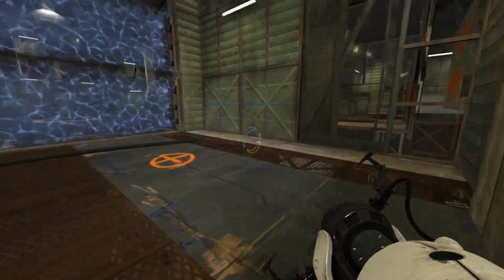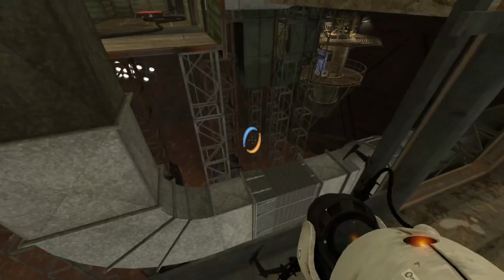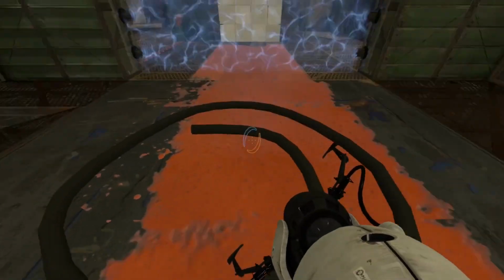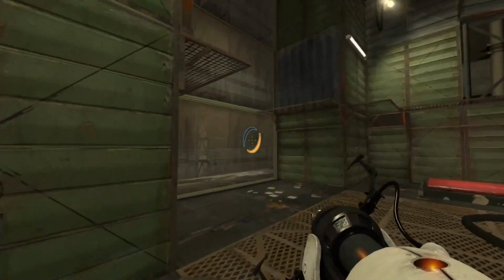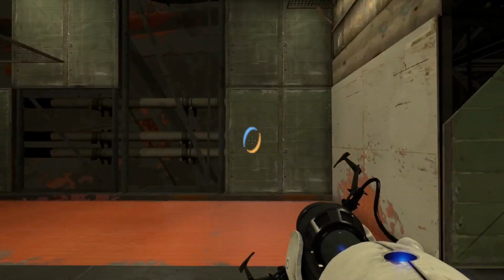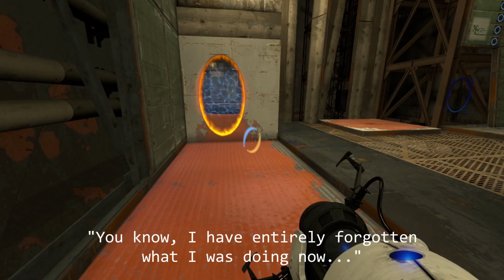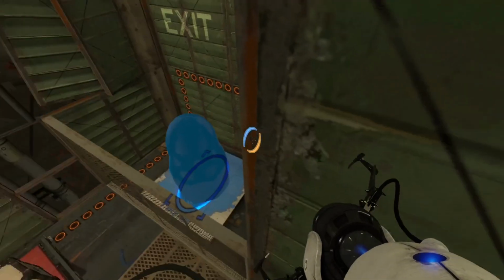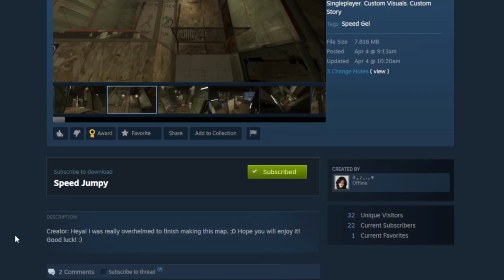Portal 2 | Workshop | Speed Cheesy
Ratman's rolling in his grave over this one.